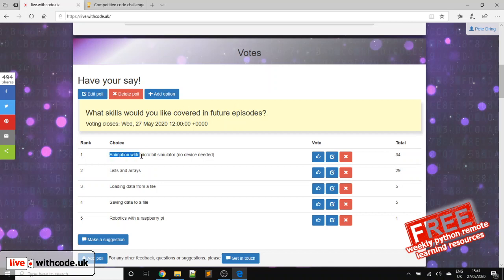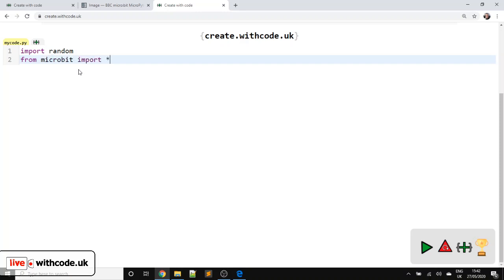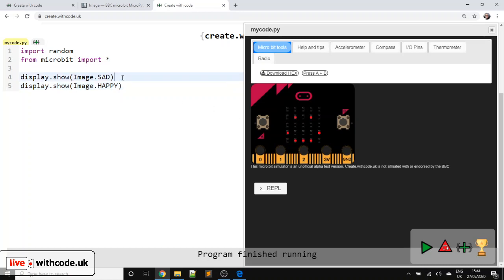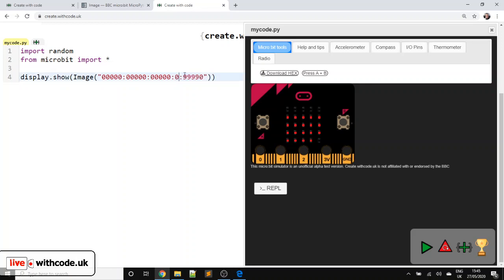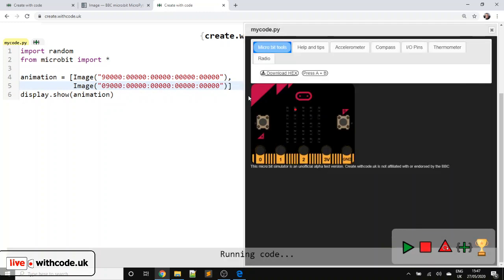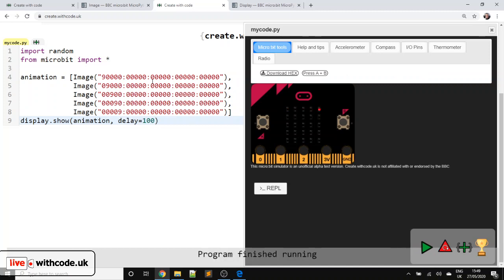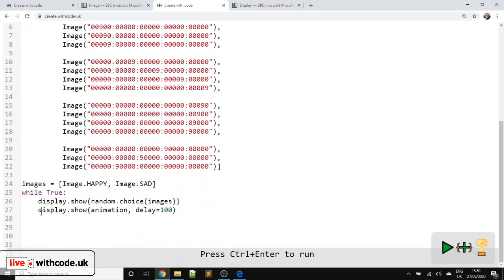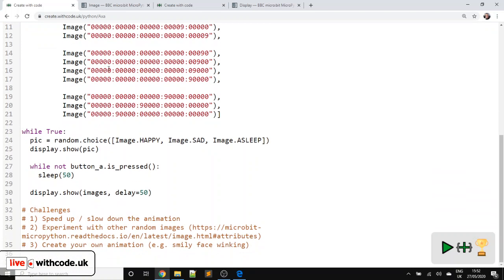Episode 10 live.withcode.uk Python Live Coding: Animation on micro:bit (no device necessary)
This video is designed for students, teachers and parents who are stuck at home whilst schools are closed. The idea is to give a weekly 10-15 minute live coding python tutorial so you can see a python program build up from scratch.

This week's video talks through how to create an animation on a BBC micro:bit. We'll use a simulator so you don't need an actual device to try out our python code.

Links to free interactive remote learning activities:
1: Type out the python code as quickly and accurately as you can

This week's competition:
You can find details of how to submit your entries to this week's competition

Teachers: I'm looking for some other teachers to help me try out group tracking so if you want to see the progress of your students please get in touch

If there's something you'd like me to cover next week or you have any tips or feedback I'd love to hear from you